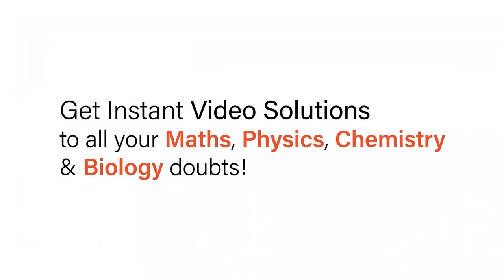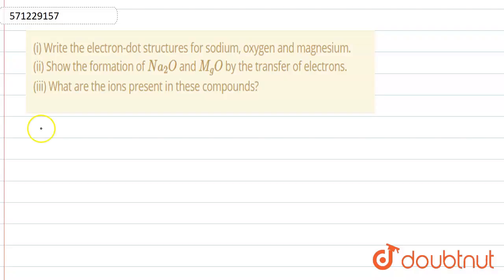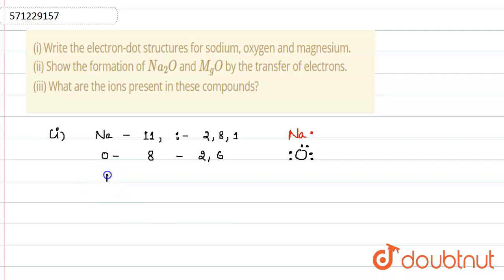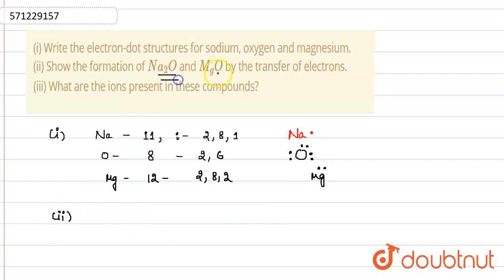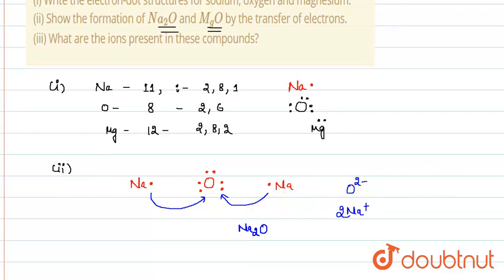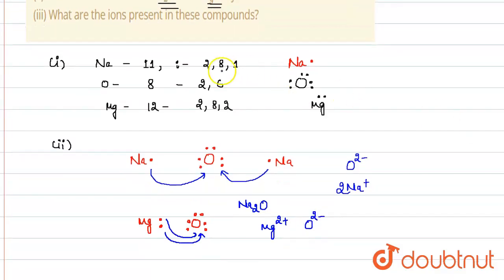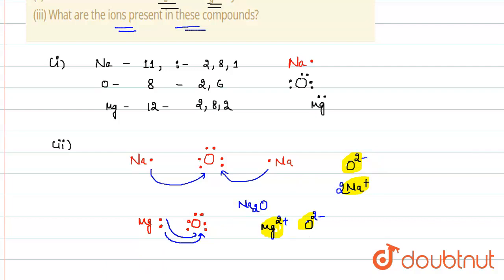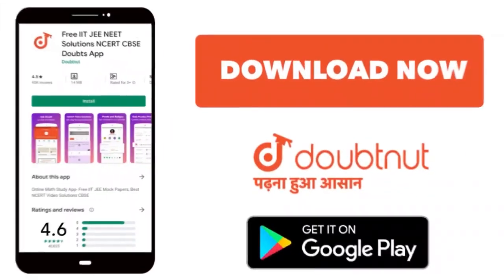(i) Write the electron-dot structures for sodium, oxygen and magnesium. (ii) Show the formation ...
(i) Write the electron-dot structures for sodium, oxygen and magnesium. (ii) Show the formation of Na_(2)O and M_(g)O by the transfer of electrons. (iii) What are the ions present in these compounds?
Class: 10
Subject: CHEMISTRY
Chapter: METALS AND NON-METALS
Board:CBSE

👉 Have Any Query? Ask Us.